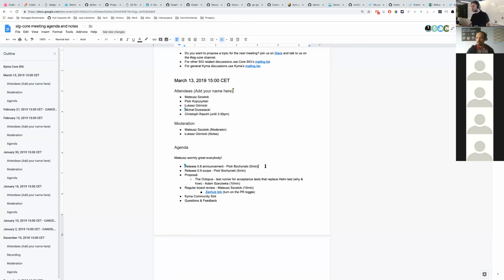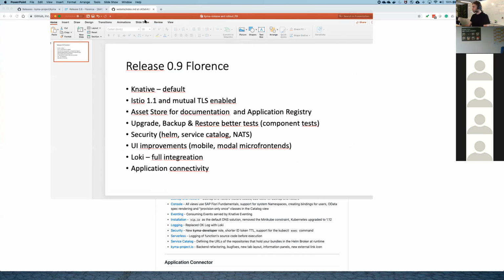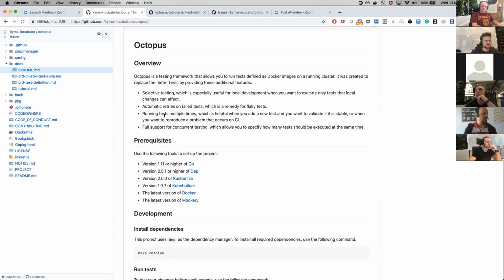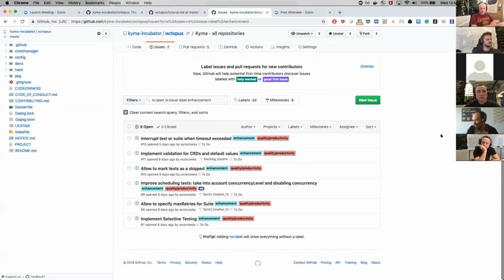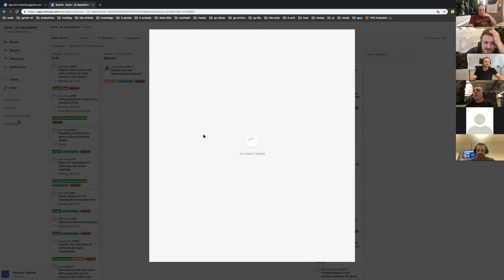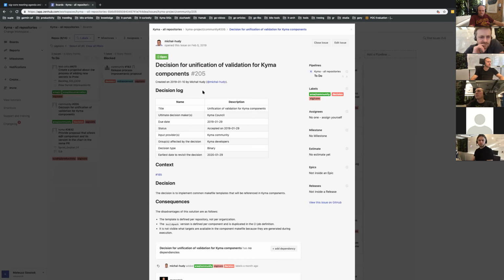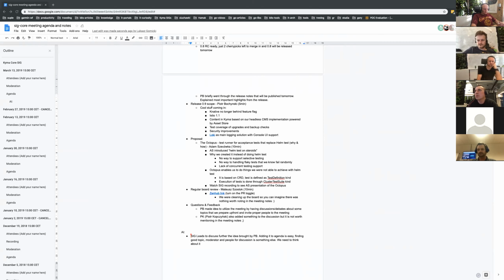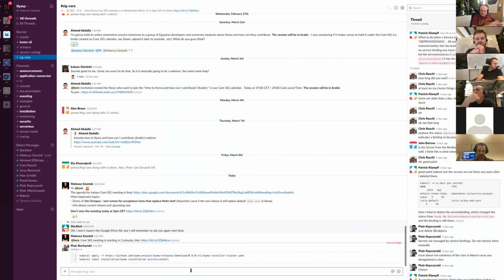Kyma Core SIG community meeting 20190313